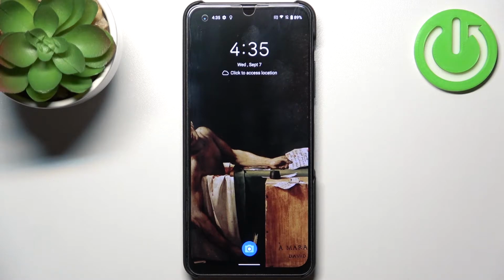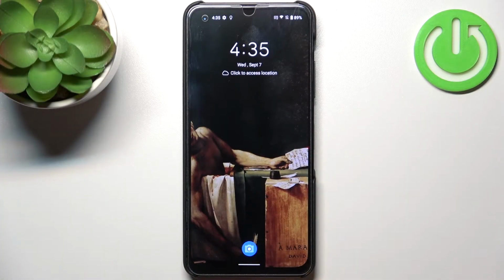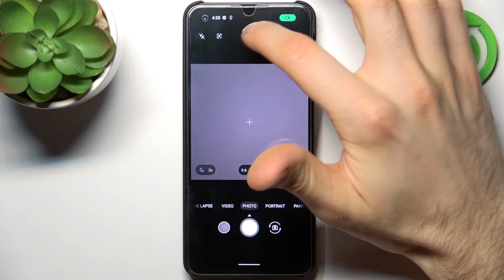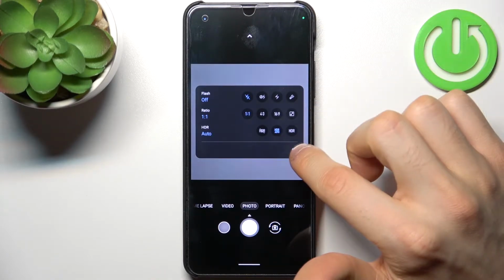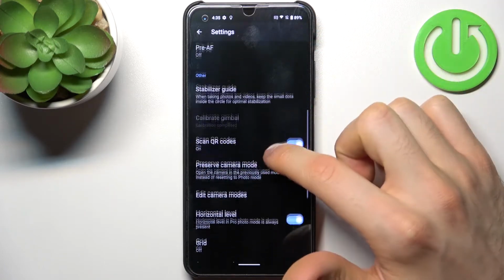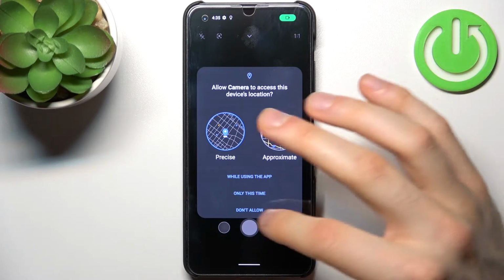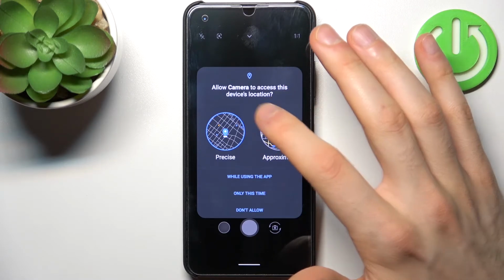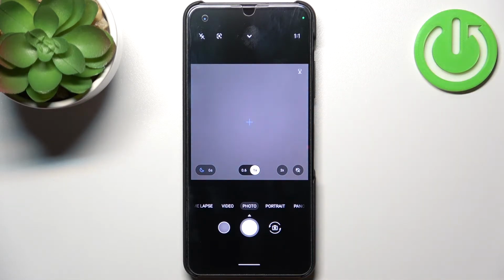How to Allow Camera Location Tags in ASUS Zenfone 9 – Camera Location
Would you like to allow the camera in your ASUS Zenfone 9 to use location? In this tutorial we would like to show you how easily you can find proper camera settings, which will allow you to easily turn on the location tags. Thanks to this your device will save the location of where you’ll take a photo. So let’s follow all shown steps and successfully allow camera location tags.

How to enable Camera Location Tags in ASUS Zenfone 9? How to turn on Camera Location Tags in ASUS Zenfone 9? How to switch on Camera Location Tags in ASUS Zenfone 9? How to activate Camera Location Tags in ASUS Zenfone 9?